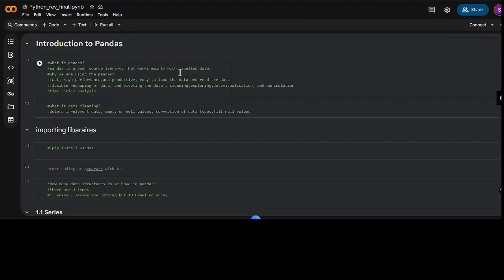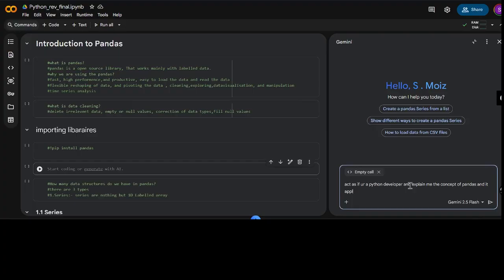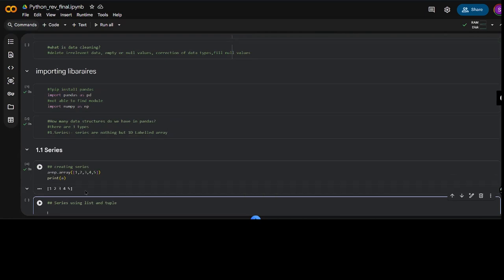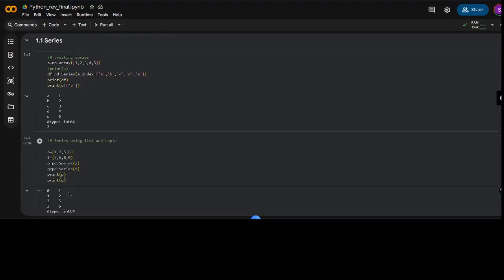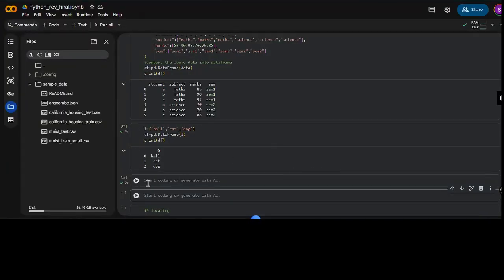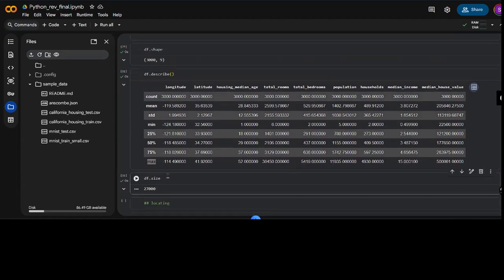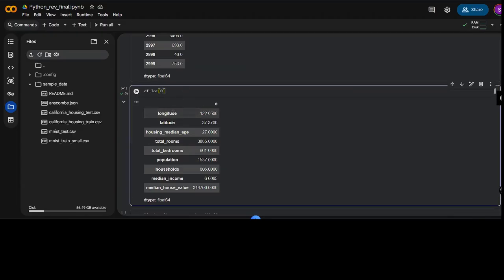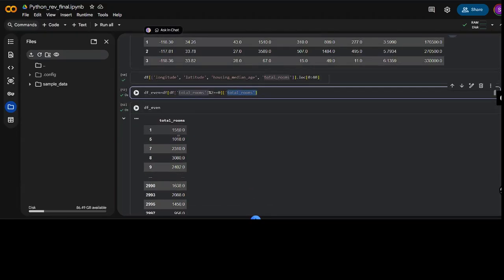Pandas ep 1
Assalamualaikum , everyone here , so from now onwards lets start with pandas , this is the beginning of the series of Data Science Using Python